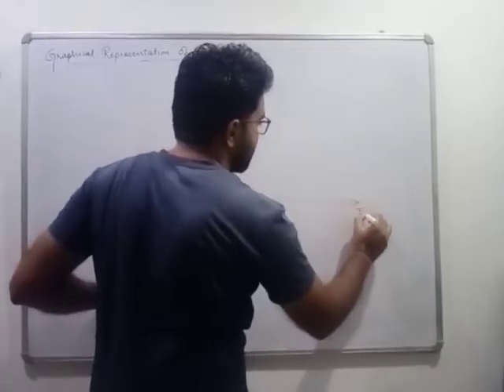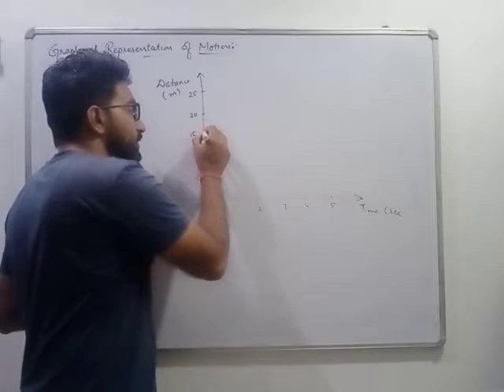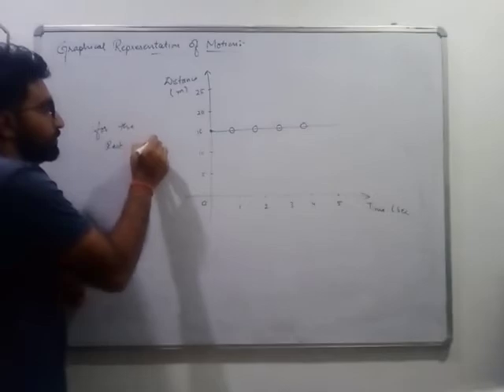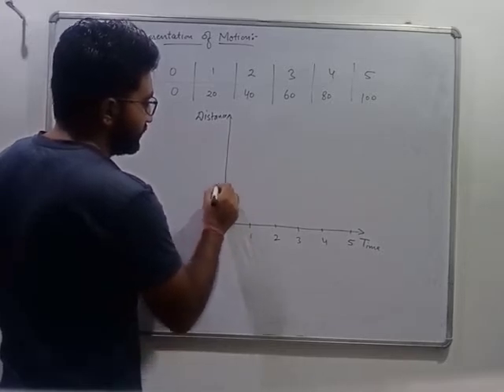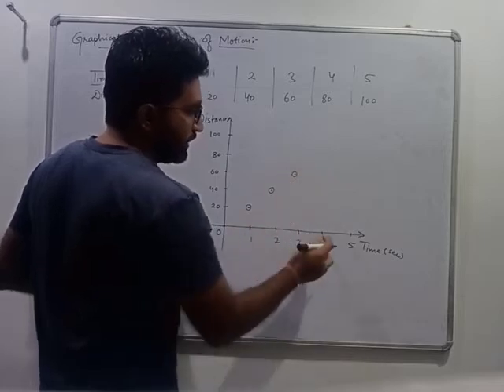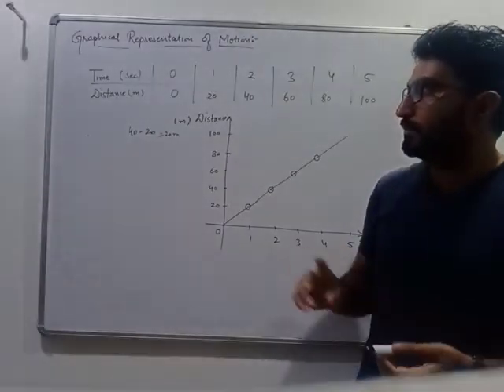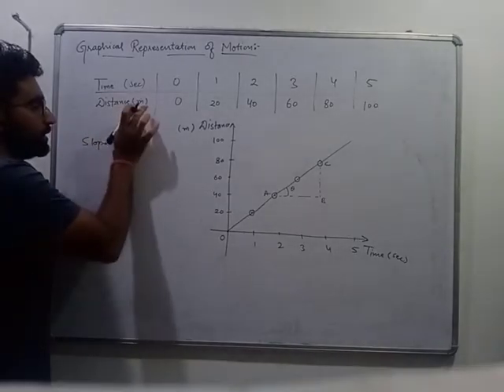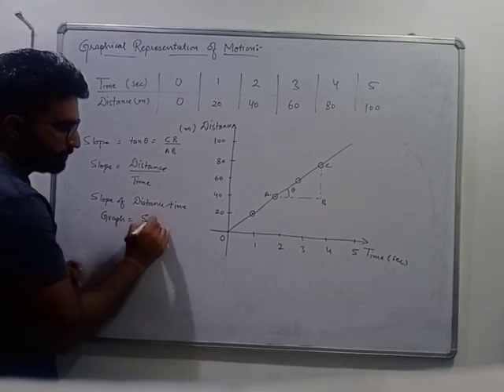Graphical Representation of Motion Part-1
In this video we will study the distance time graph.